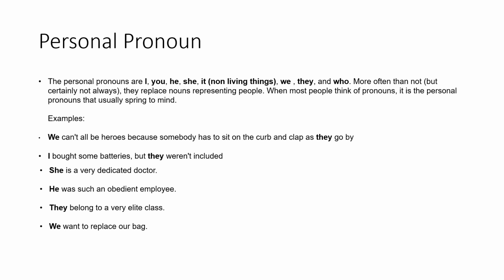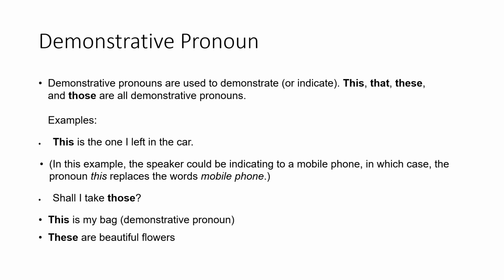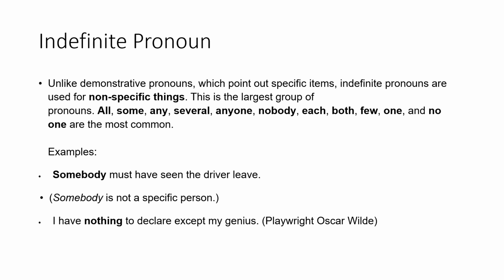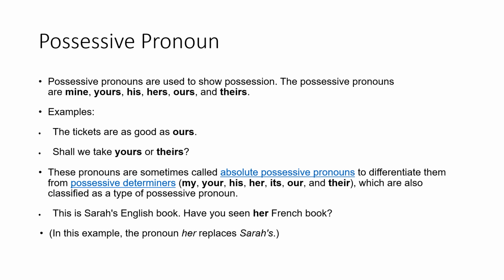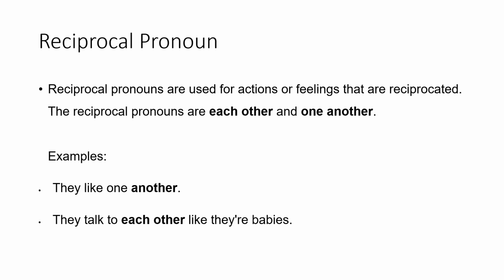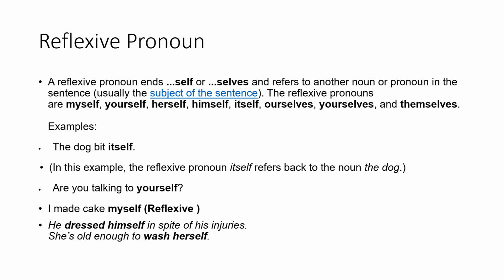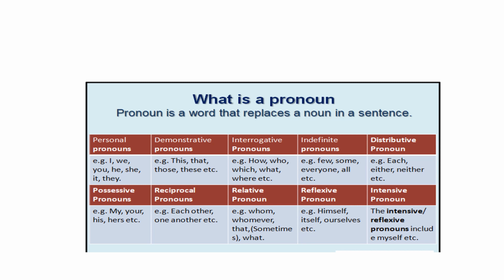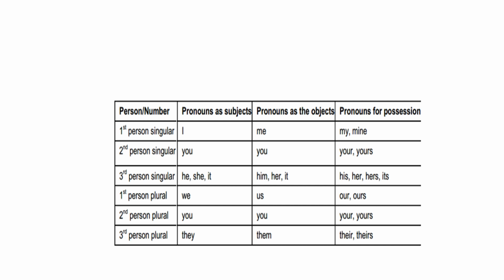Pronoun and its Types